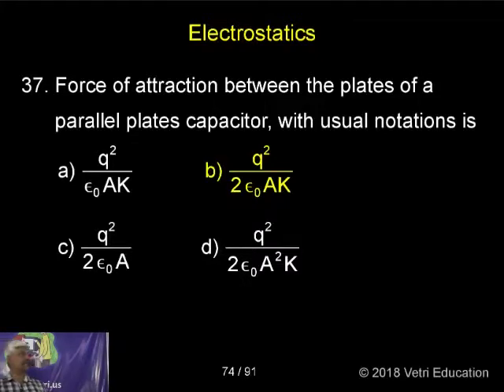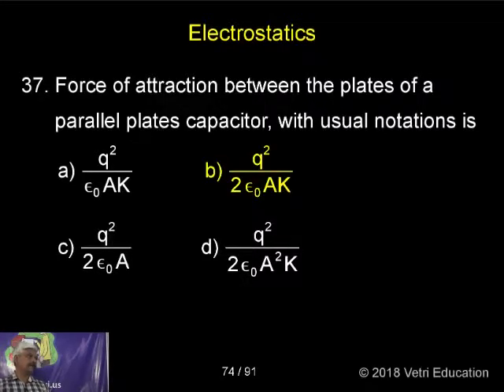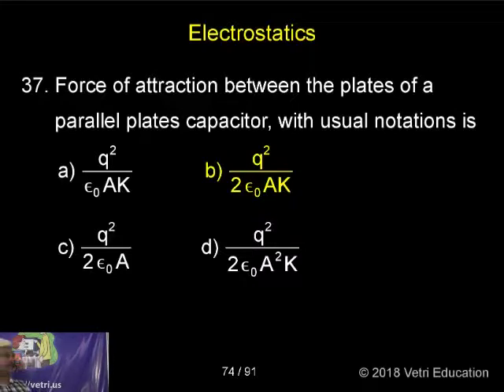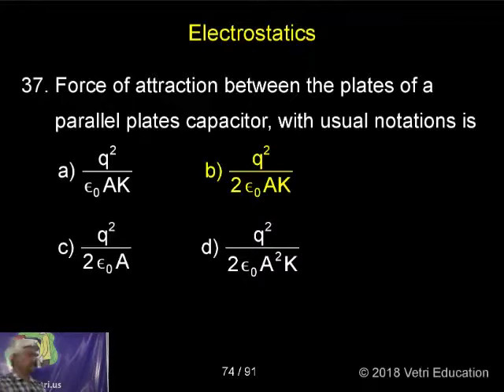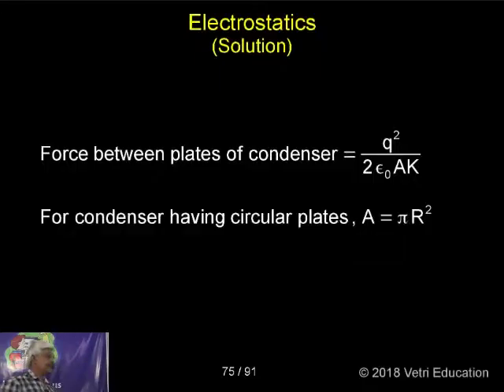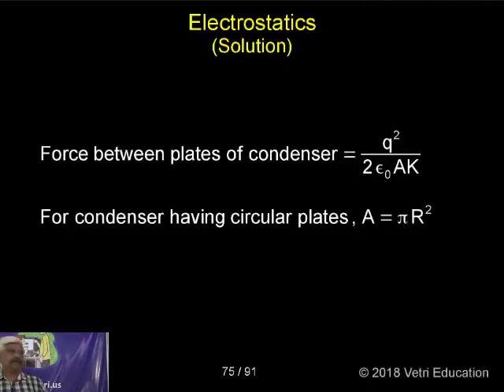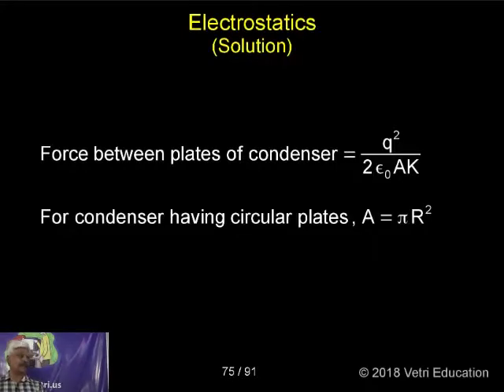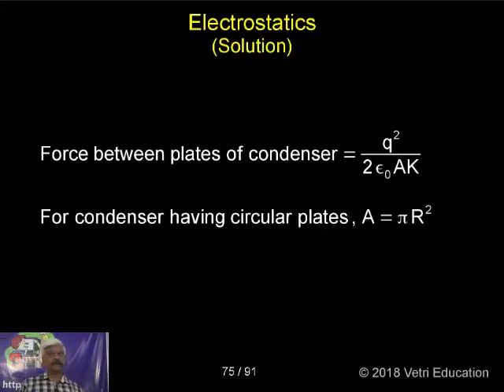Physics : 2018 : Test - 14 : Question - 37